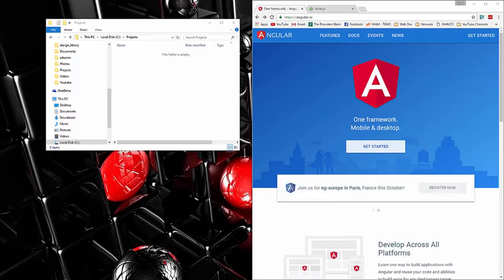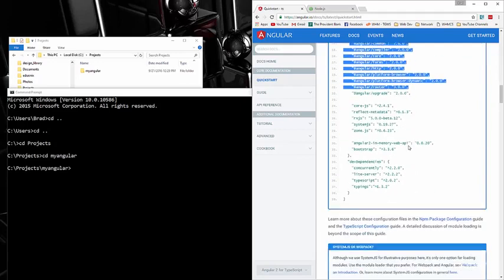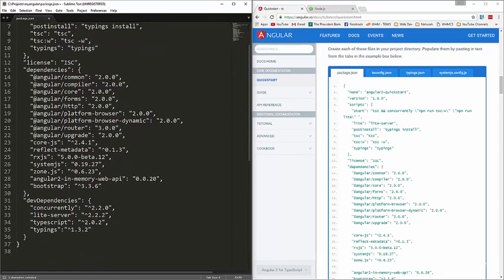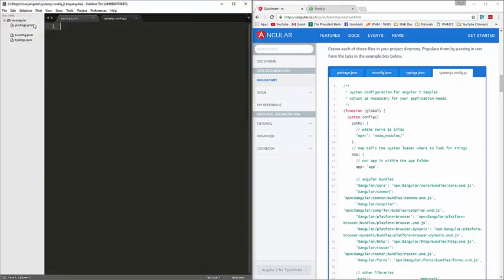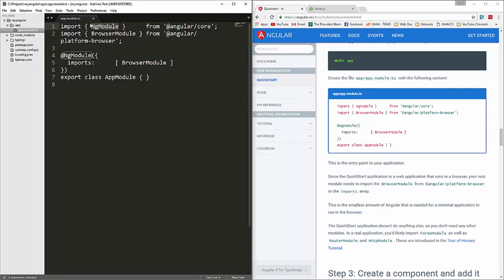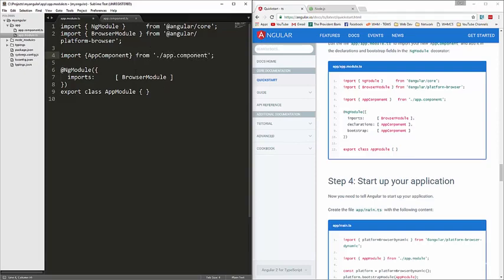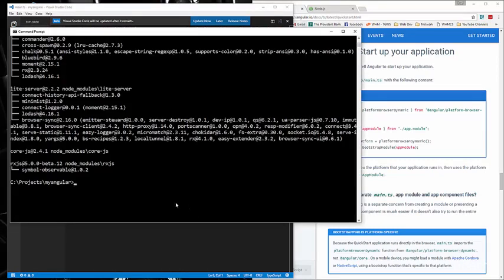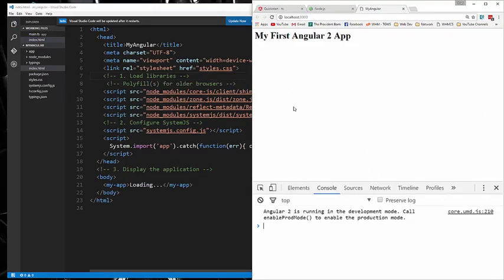The Full Stack Web Development : Part 1 - Angular 2 App From Scratch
The Full Stack Web Development
Learn Full Stack Web Development Building Over 40+ Projects